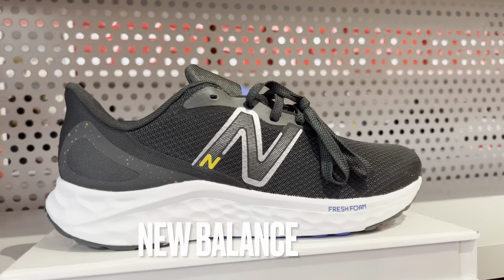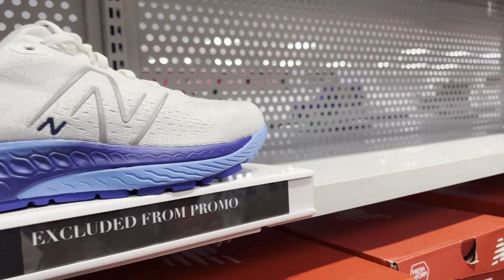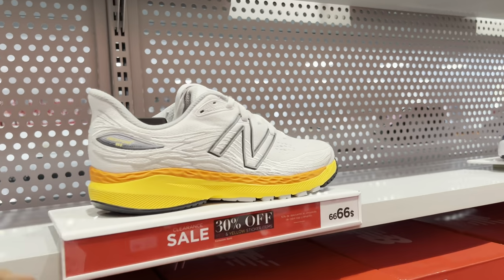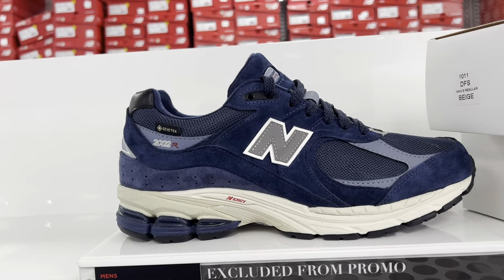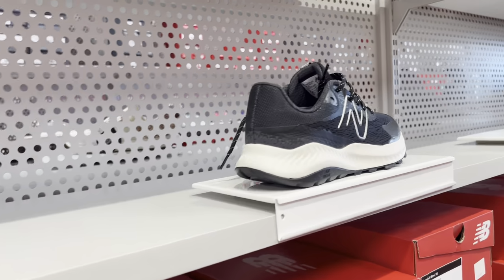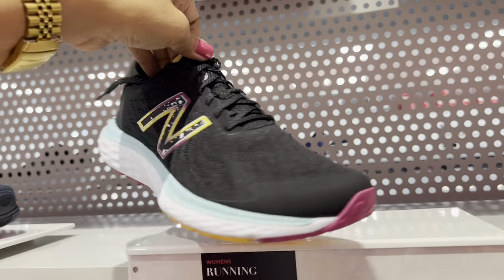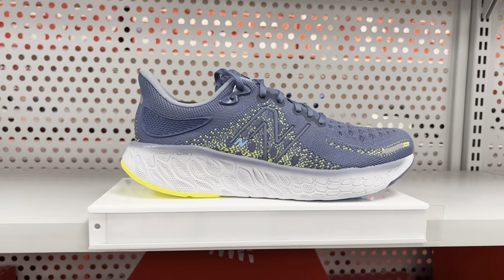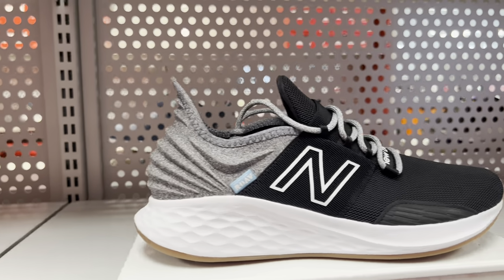WHITE NEW BALANCE 550 BEST EVER SHOES NEW BALANCE 550 for MEN RUNNING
Tackle your workouts with confidence in performance running shoes and stylish clothes from New Balance.